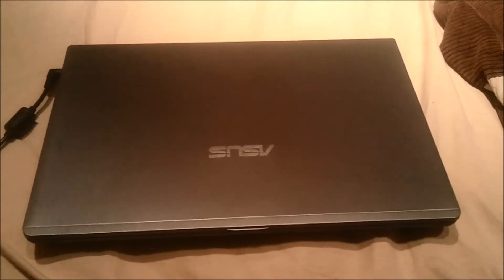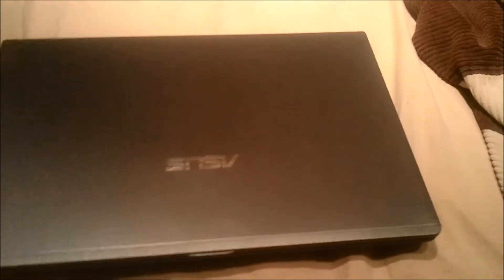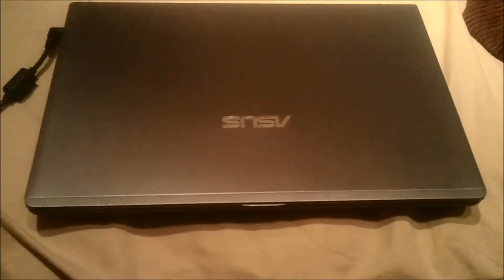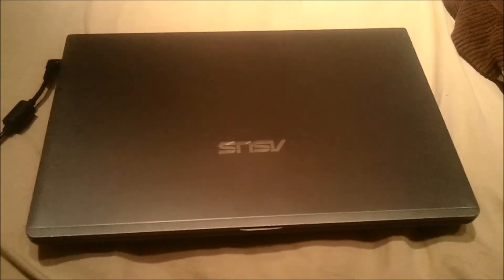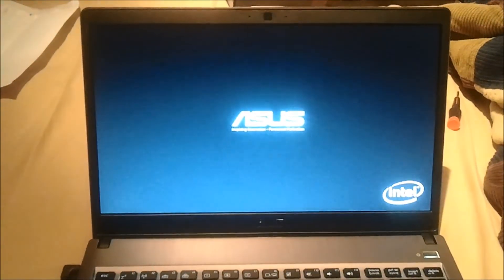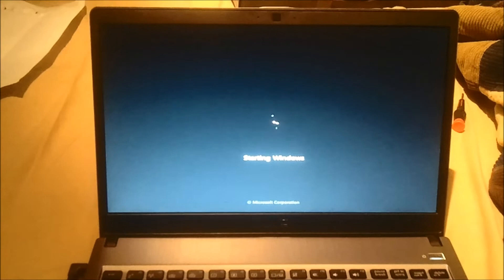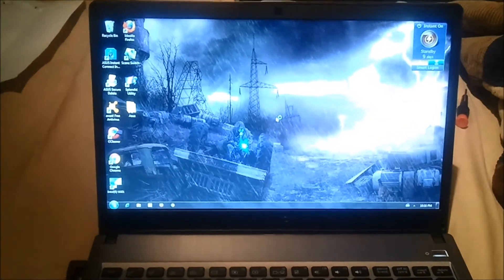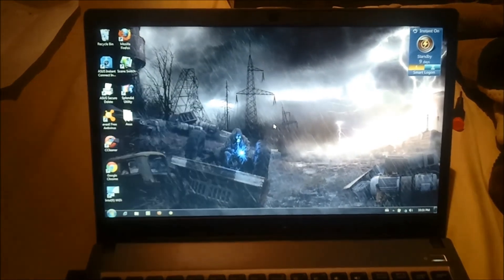ASUS U47 SSD INSTALL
THIS IS A VIDEO OUTLINING HOW TO INSTALL ANY SSD INTO THE NEW ASUS U47

MUSIC IS SOLE PROPERTY OF ULTRA RECORDS
DEADMAU5 FT. KASKADE - MOVE FOR ME